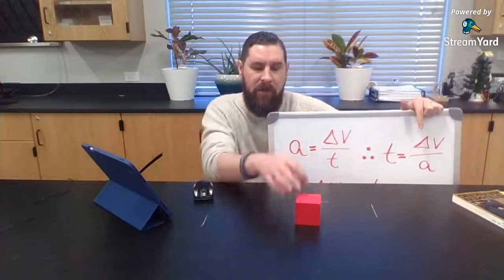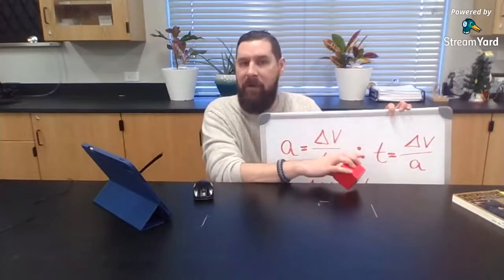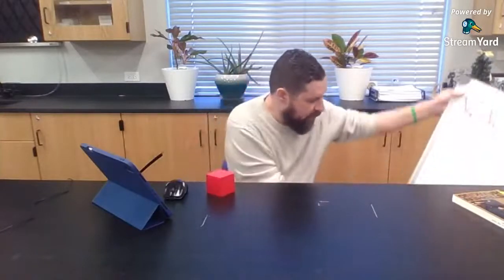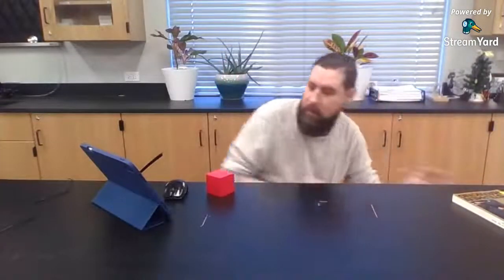Projectile Motion: Conceptualization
This video explores the concept of Projectile Motion